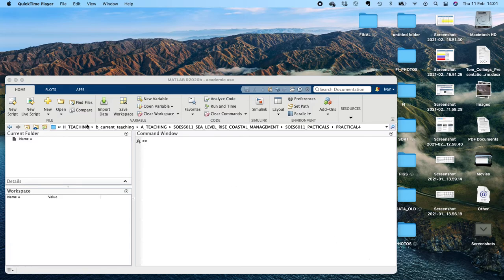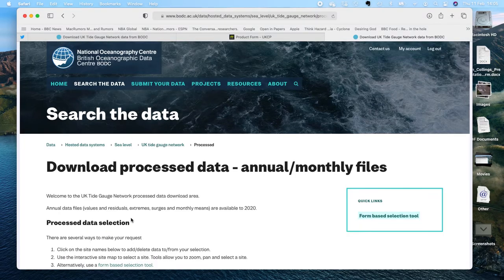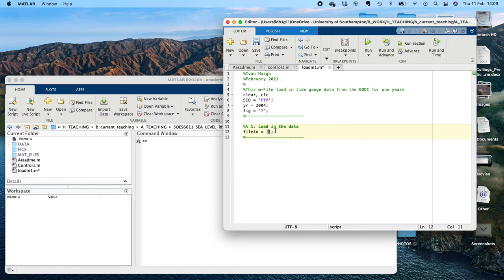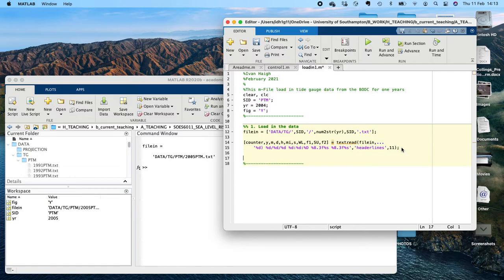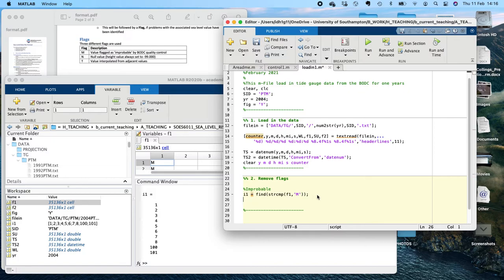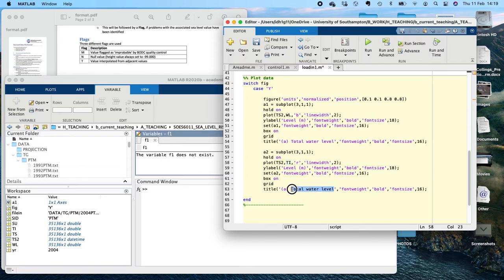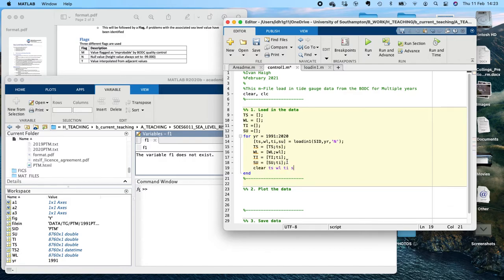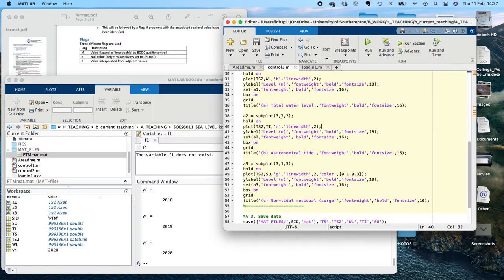SOES6011 Practical4 Part1